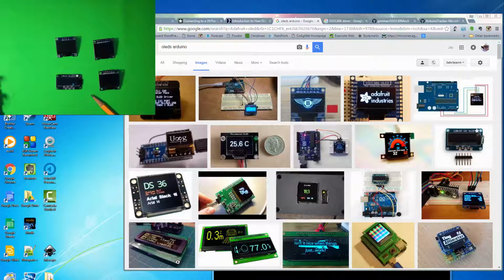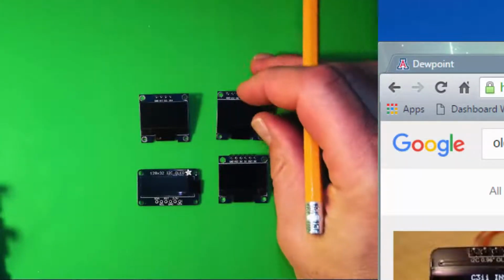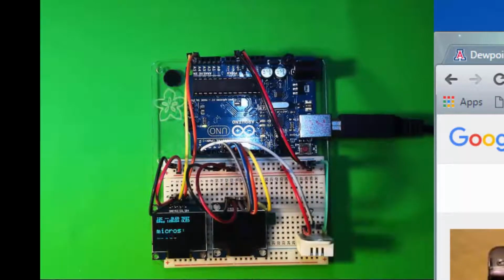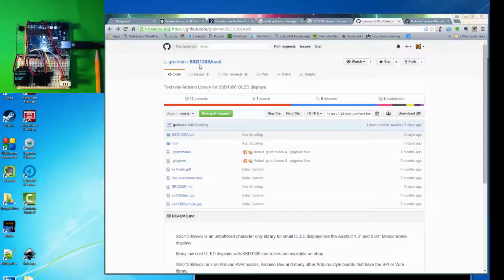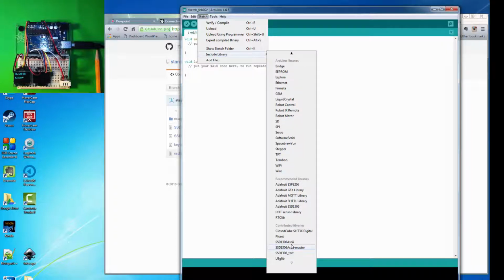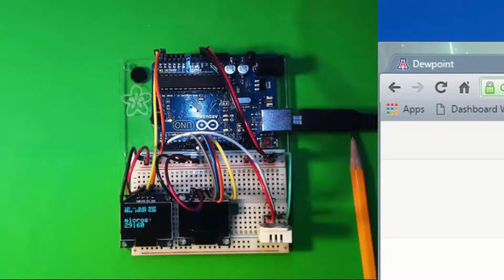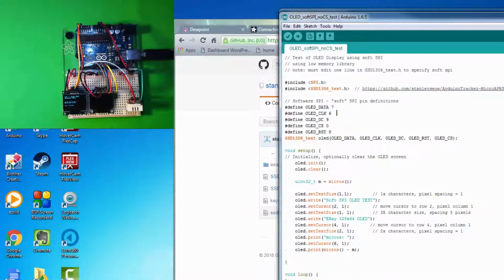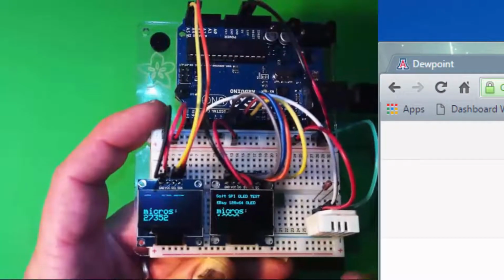LESSON 3, PART 1: OLED Displays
Adding an OLED Display to your Arduino system